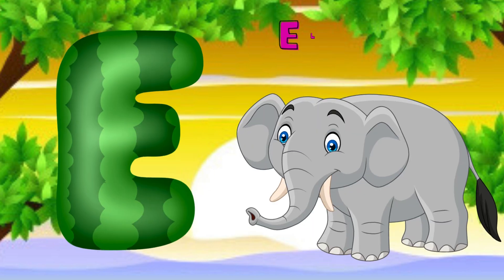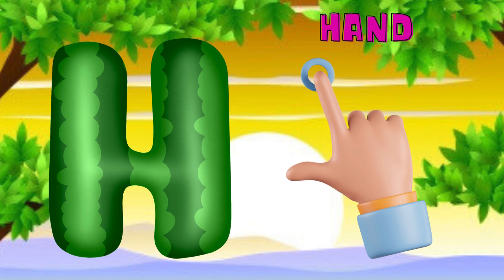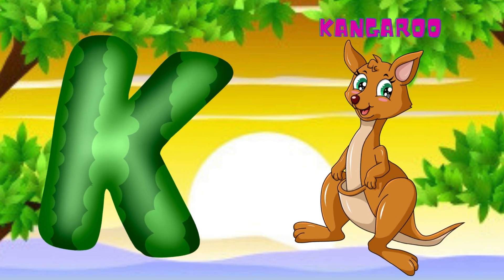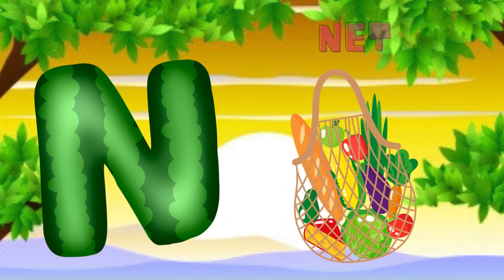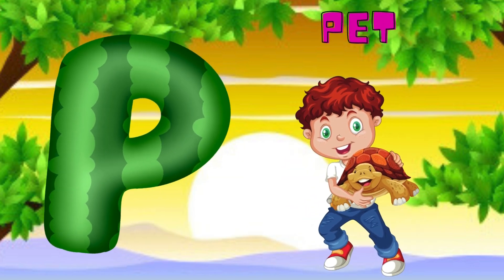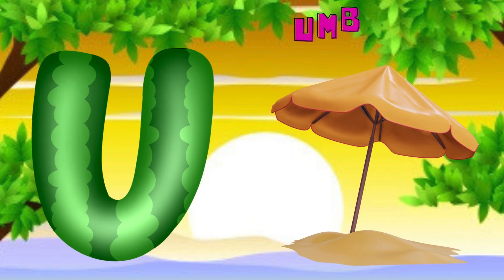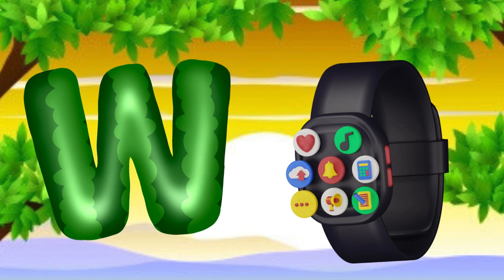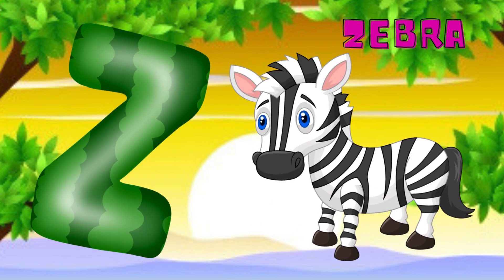ABC Phonics Song Alphabet | Alphabet Abc letter sounds | ABC Nursery Rhymes Education | ABC learning